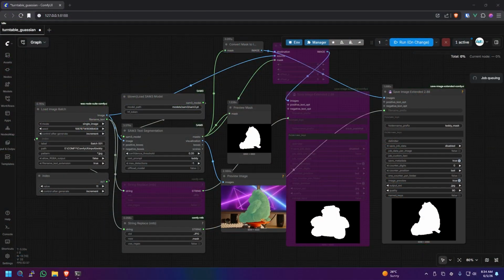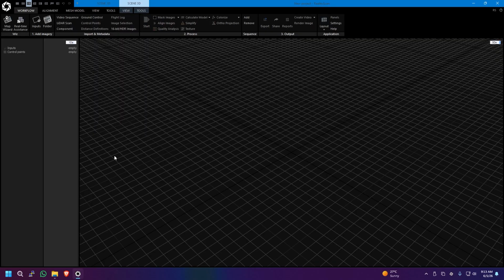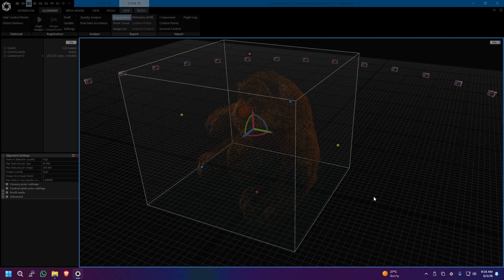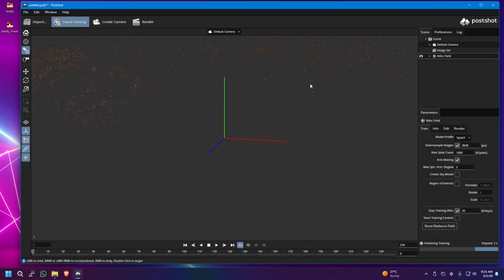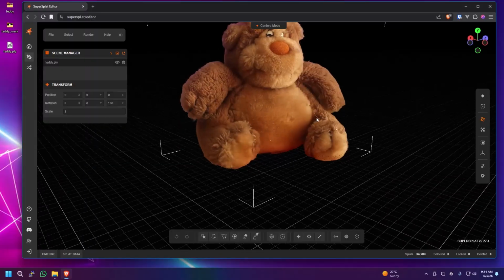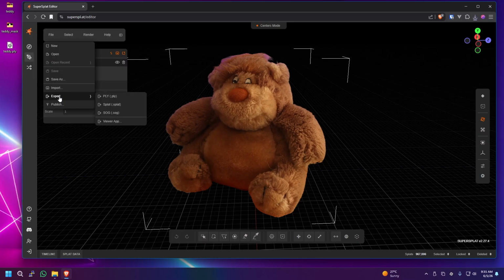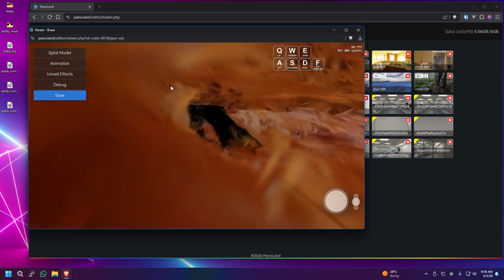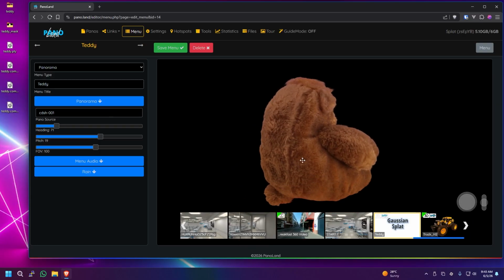Create Gaussian Splats with the PanoBot Panorama Head in Upside-Down Scan Mode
In this video, I demonstrate how to use the PanoBot panorama head upside down and use scan mode to capture images for creating a Gaussian splat.